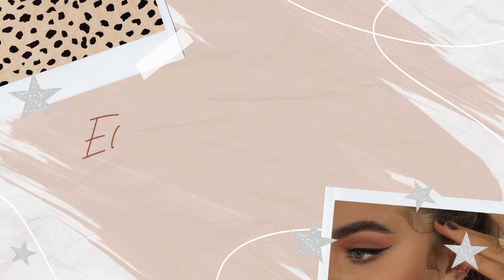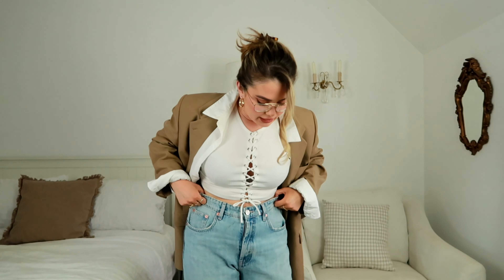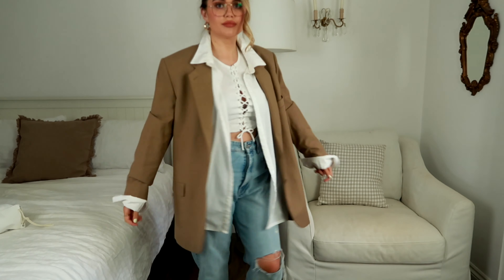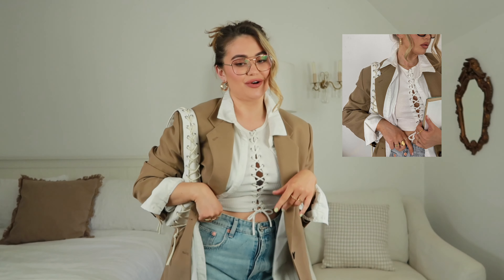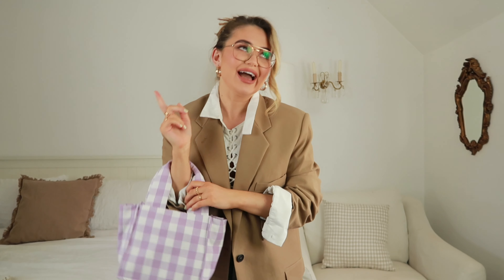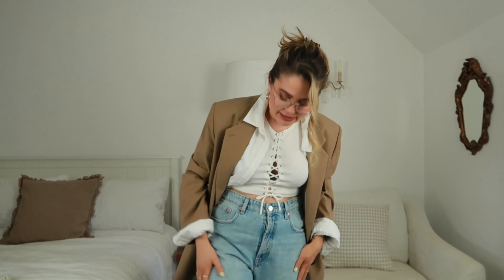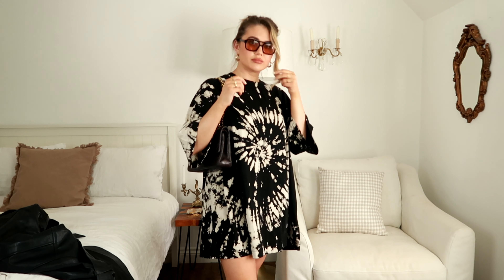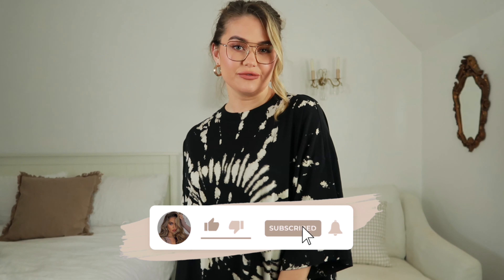SPRING 2021 TRY-ON CLOTHING HAUL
Hey guys! Today’s video is a cute and comfy try-on haul for spring 2021.

Mango blazer

White Weekday bag

Lilac Mango bag

White shirt

Polo shirt (I got an XL)

Polo shirt option

Weekday tshirt dress

H&M leather jacket

Cheaper leather jacket option